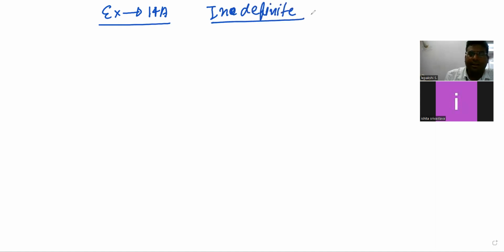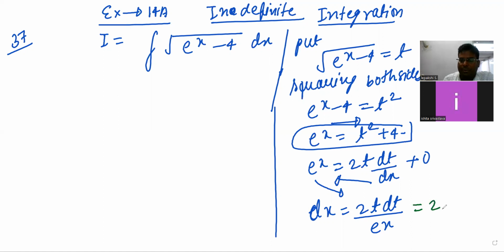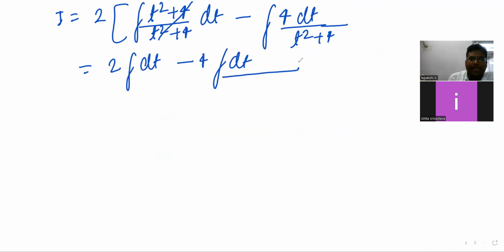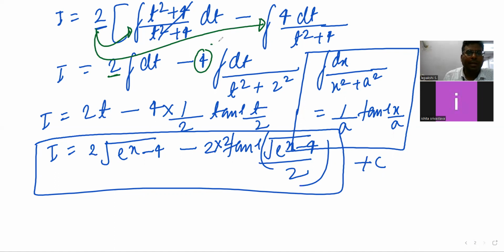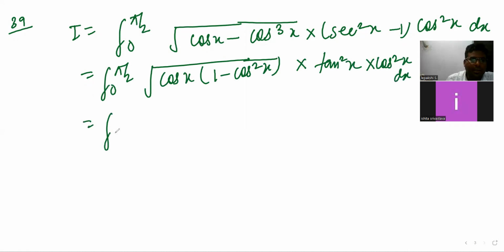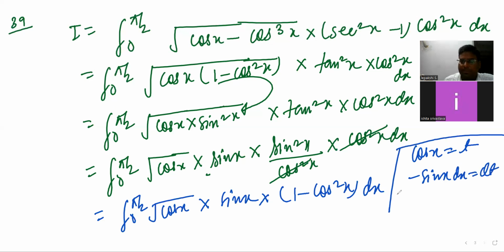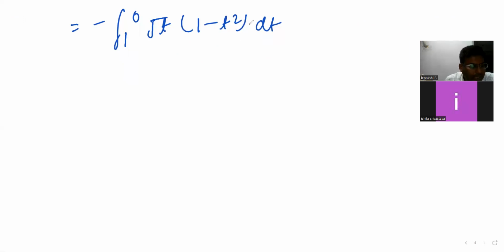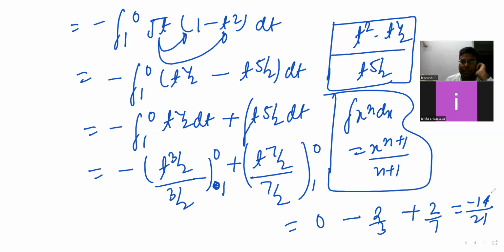12TH ISC MATHS EXERCISE 14A SOLUTION FROM QUESTION NO 35 TO 41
12TH ISC MATHS EXERCISE 14A SOLUTION FROM QUESTION NO 35 TO 41